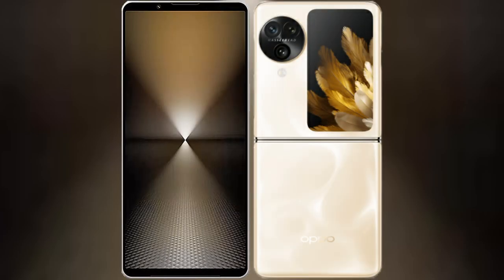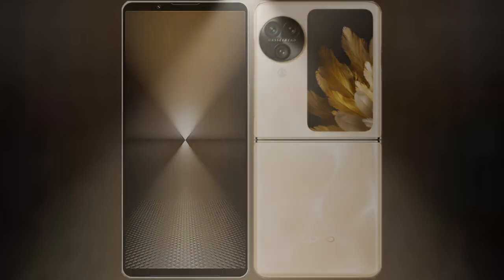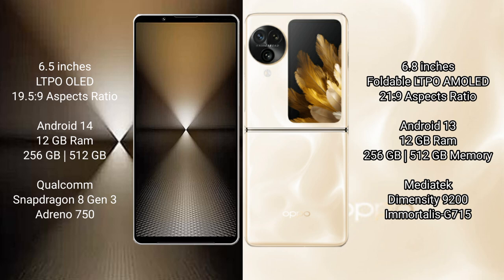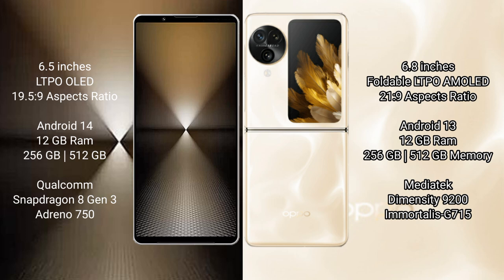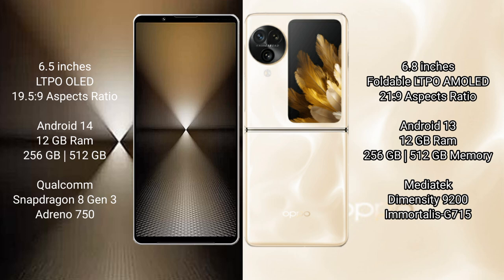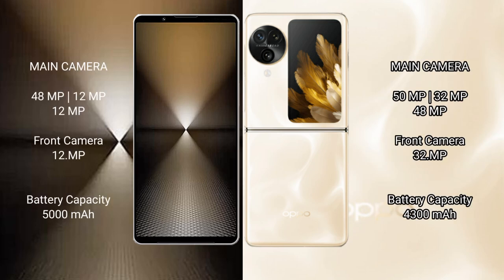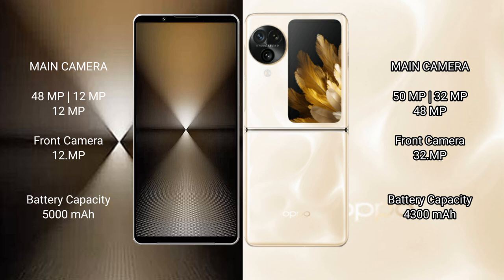Sony Xperia 1 VI vs Oppo Find N3 Flip Review